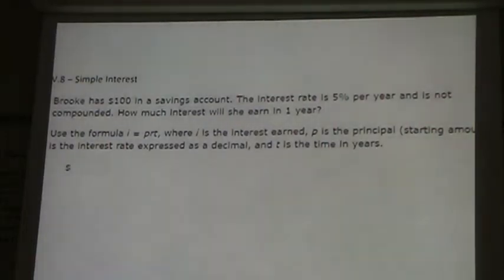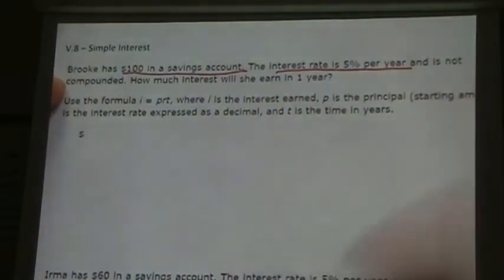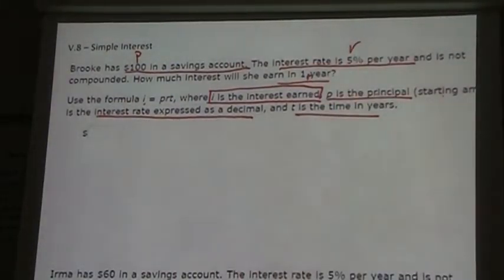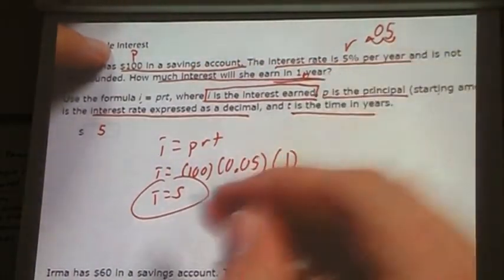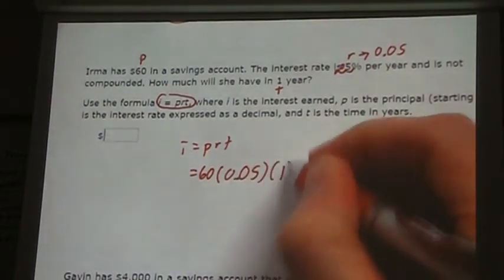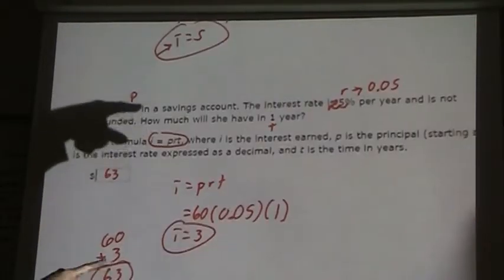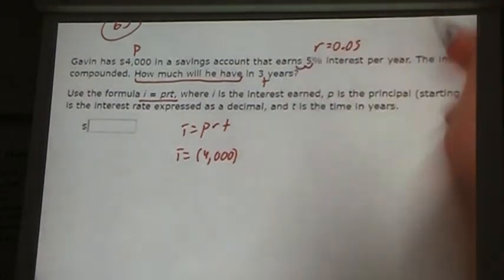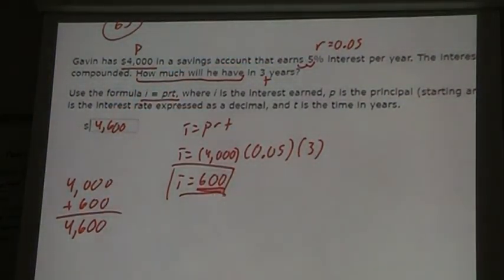Finance Fundamentals 7 - Simple Interest